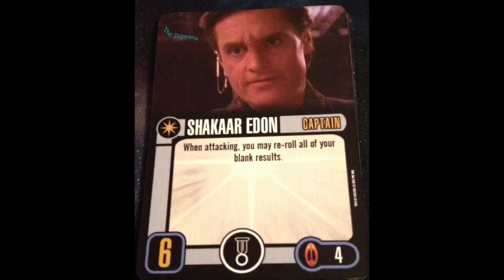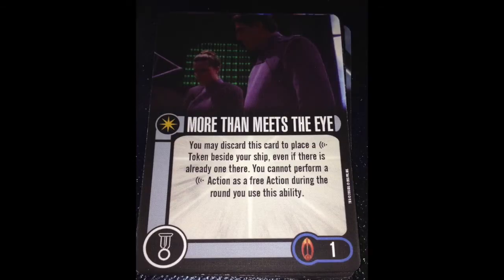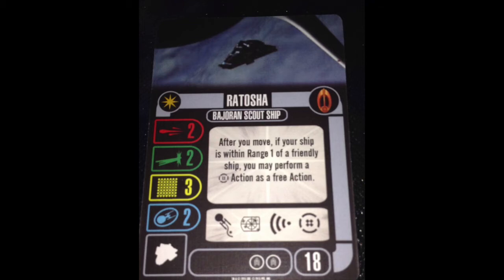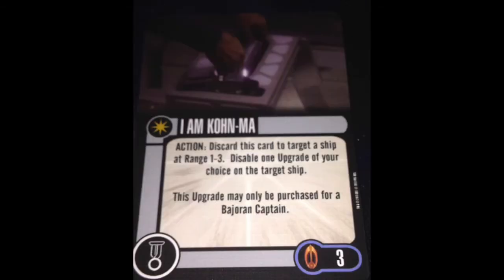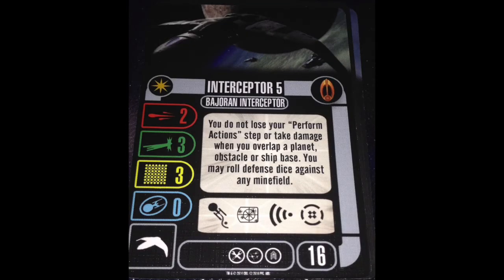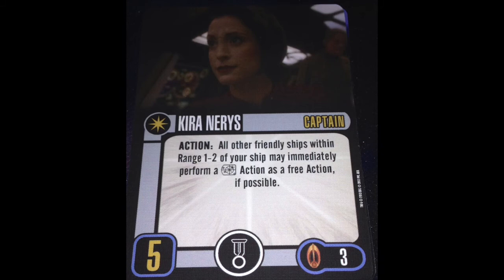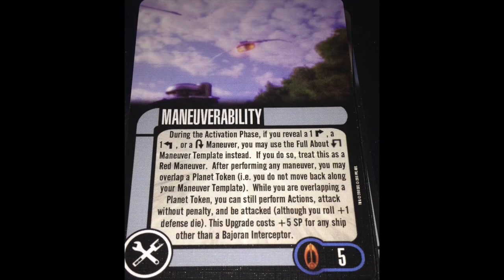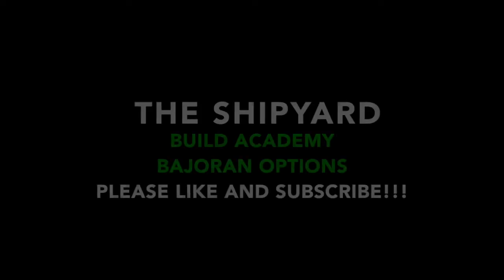Build Academy - Bajoran Options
Some quick thoughts on Bajoran Pure Ships.